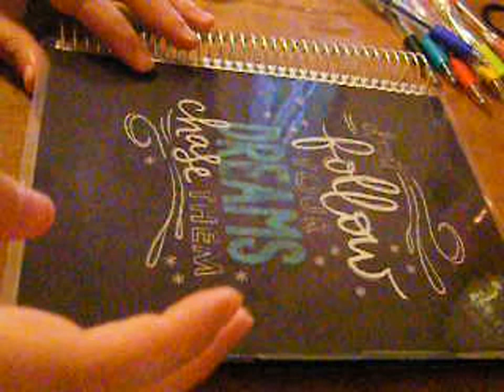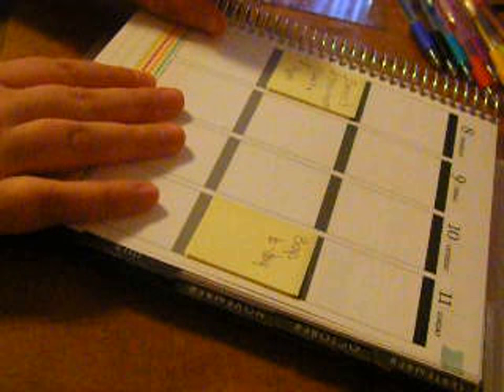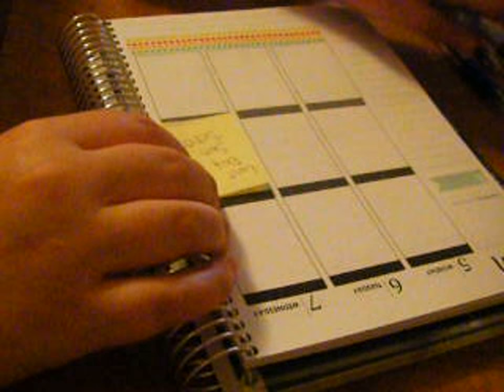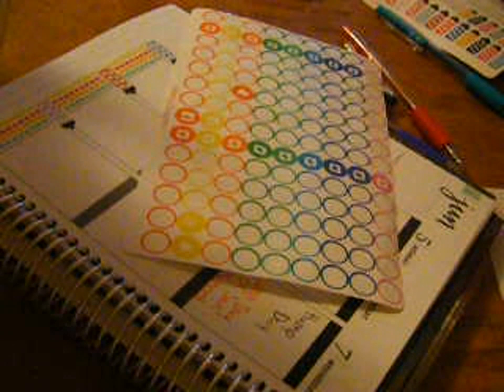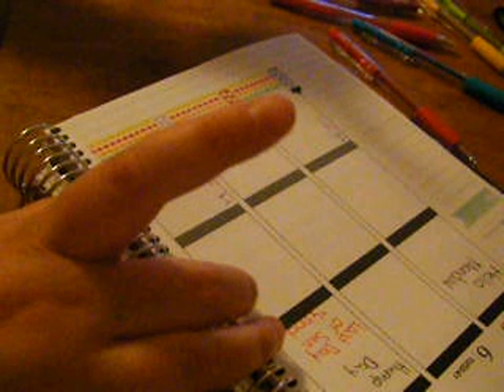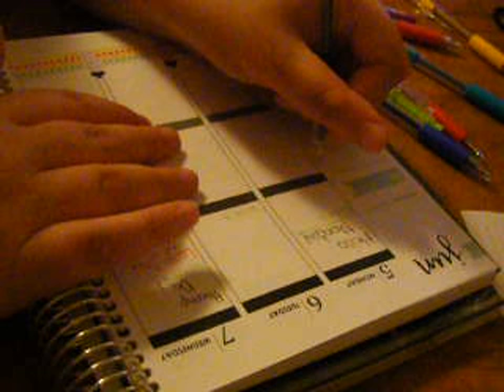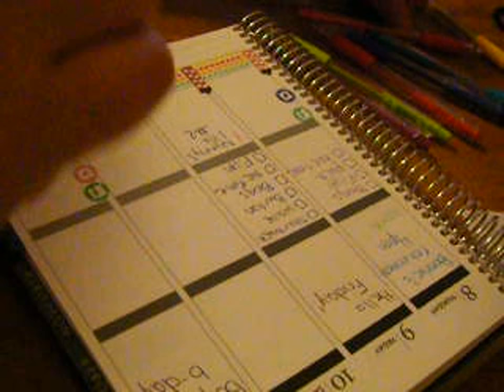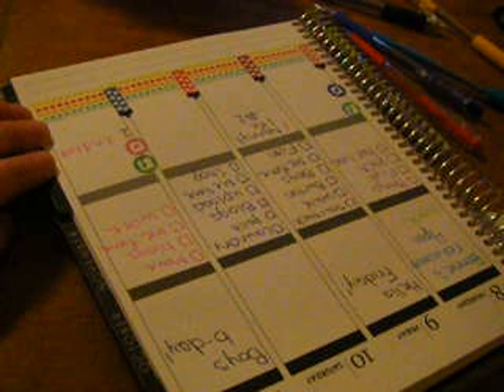PWM: June 5 to 11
Such a busy 2nd half. Battery ended up dying right as I was finished.